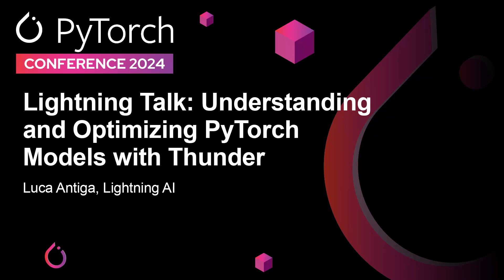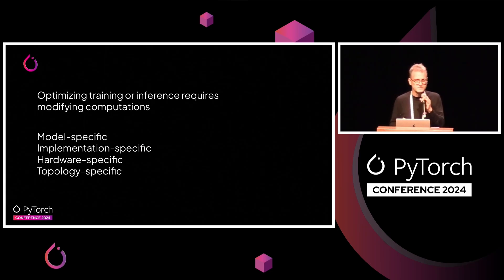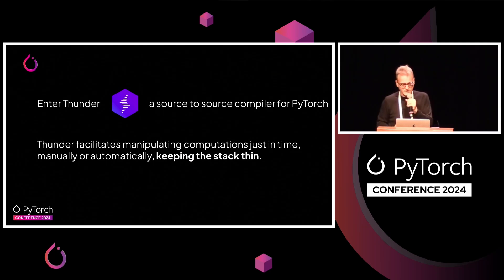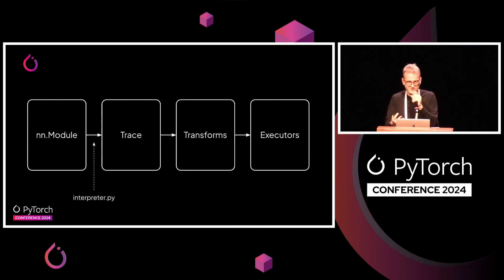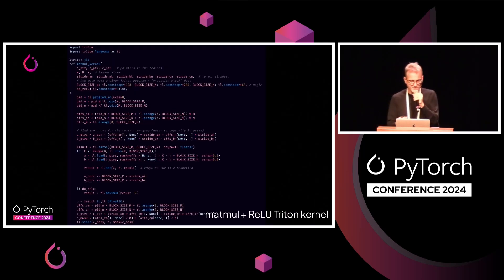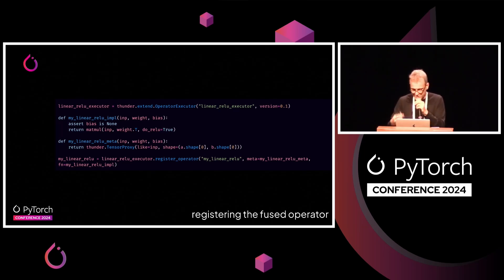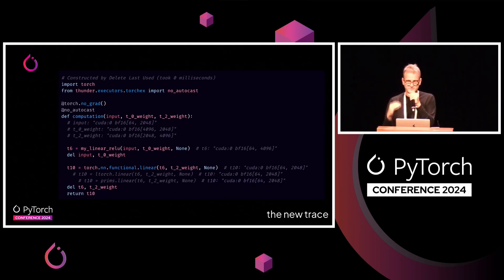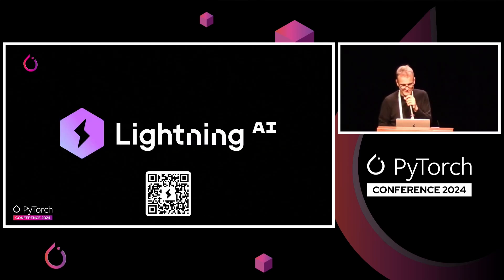Lightning Talk: Understanding and Optimizing PyTorch Models with Thunder - Luca Antiga, Lightning AI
A hallmark feature of PyTorch is the natural expression of computation. This enables practitioners to implement AI models with ease. However, it prompts the question how to optimize the workload for a given hardware setup because those optimizations clutter our code and are tricky to combine. Lightning Thunder provides a Python-to-Python compiler to scale and optimize PyTorch programs that focuses on usability, understandability, and extensibility. A key tool in delivering on these goals is the composability of transformations: without changing the user code, we can stack quantization, distributing the computation across multiple GPUs, dispatching to optimized kernels, offloading, and other pluggable optimizations. Lightning Thunder flourishes in the PyTorch ecosystem: with PyTorch eager and with executors like torch.compile and nvFuser. It also dispatches to libraries like cuDNN, TransformerEngine, Apex, OpenAI Triton. The ability to apply multiple optimizations just-in-time leads to significant compounded speed-ups over unoptimized code out of the box. Luca will discuss the design of Thunder and demonstrate applications on training and inference for large language and multimodal models.